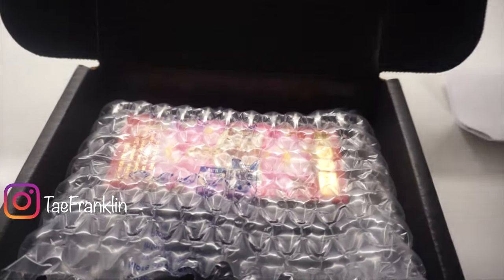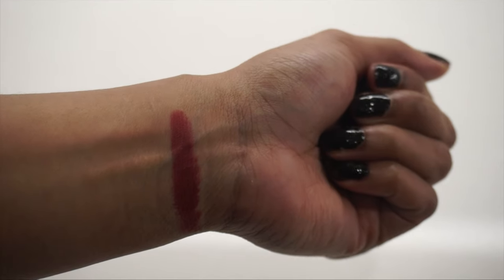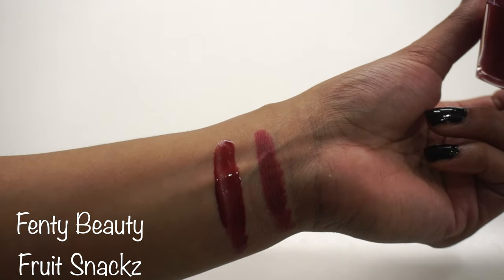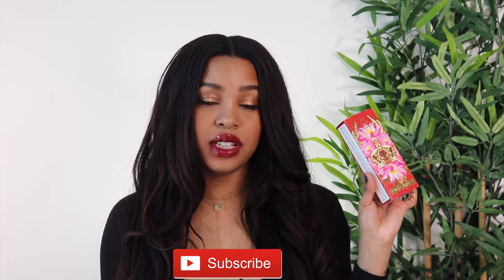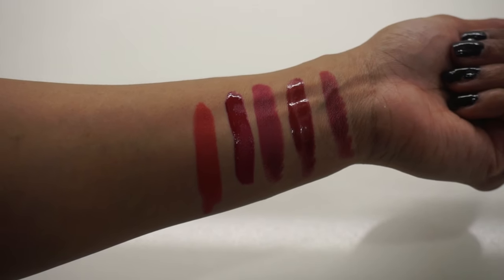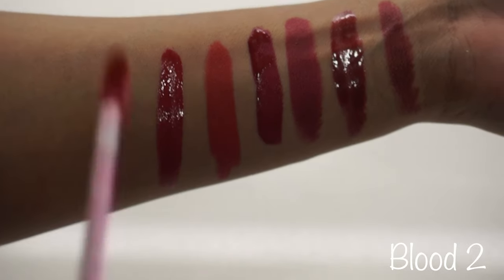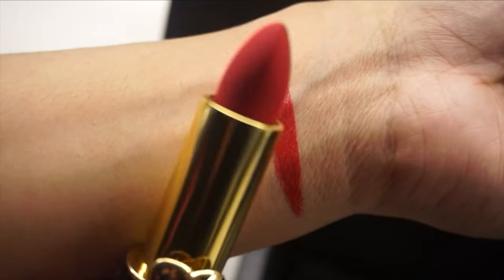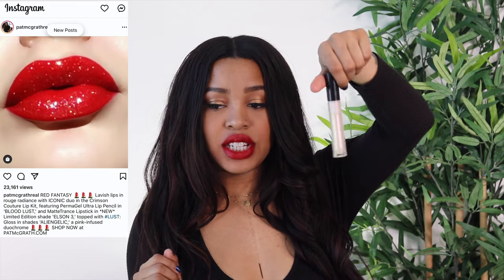PAT MCGRATH | CRIMSON LIP KIT + MUST HAVE RED LIPSTICK COLLECTION!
THUMBS UP FOR MORE LIP SWATCHES!
I hope you all enjoy my PAT MCGRATH | CRIMSON LIP KIT + MUST HAVE RED LIPSTICK COLLECTION SWATCHES!!

PAT MCGRATH CRIMSON COUTURE LIP KIT
ELSON 3
BLOODLUST LINER
MAC VIVA GLAM l
RUBY WOO
MAC X SELENA QUEEN OF CUMBIA
FENTY BEAUTY FRUIT SNACKZ
PAT MCGRATH ELSON 2
PAT MCGRATH BLOOD 2 LIP GLOSS
PAT MCGRATH ALIENGELIC LUST GLOSS

xo Tae